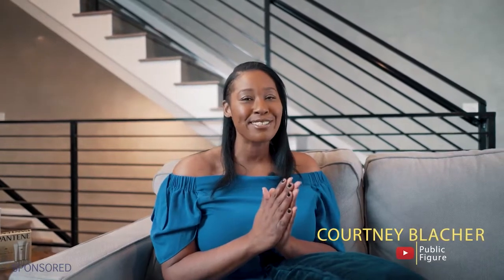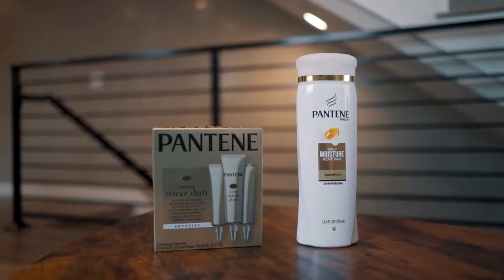My Wash Day Routine With Pantene Pro-V Intense Rescue Shots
If you’ve been following my IG stories for a while you’ve heard about my New Year’s resolution of going natural and throwing out all my wigs! ‬‬

Today I’m sharing my wash day routine and all the products I use to keep my natural hair healthy.

Imported from Brazil, PanteneRescueShots provide deep conditioning but rinse quickly to avoid weighed-down hair that sacrifices your next-day style.‬

Check Out A Few Our Our Favorite Things*

You'll love this video if you're searching for:
Pantene
Pantene Pro V
Pantene Rescue Shot
Pantene Shampoo
Pantene Conditioner
Pantene on Natural Hair
Pantene on Black Hair
Using Pantene on Black Hair
Pantene Commercial